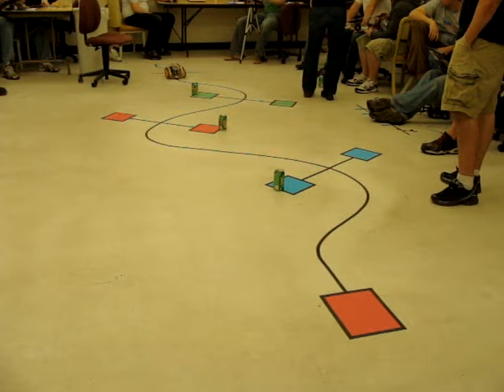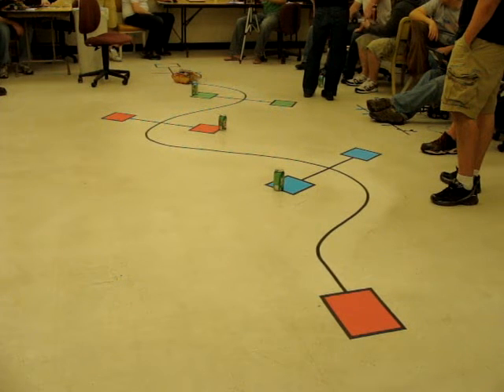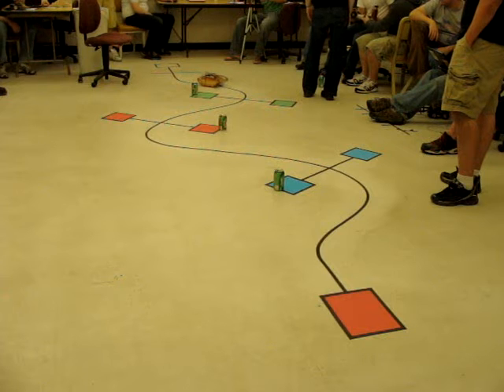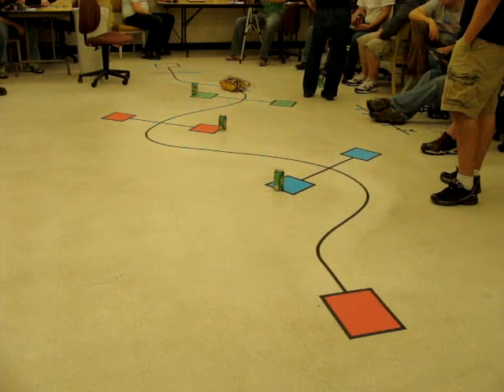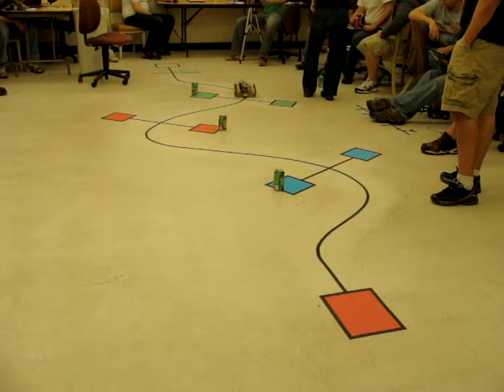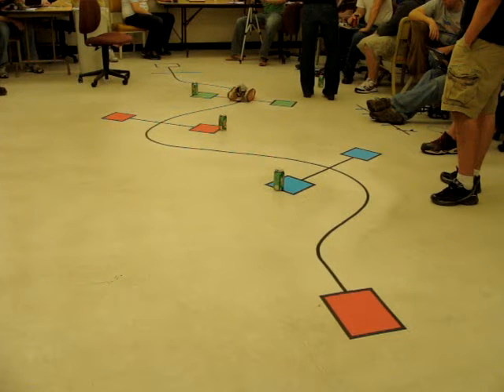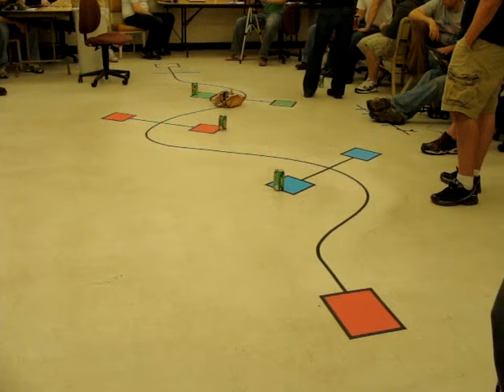SDSM&T EE351 Mechatronics Group 4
At South Dakota School of Mines & Technology in Rapid City, SD each student was to complete a course with a line following robot created from scratch for the EE351 Mechatronics course. EE351 is a required course for EE, ME, and CENG students at SDSM&T.

For this course, each group of students were given an Arduino, IR sensors, servo motors, and various other components in attempt to have the fastest time on a course with the following operations.

First the robot will start at a perpendicular line, follow a line to a 8"x11" box containing one of three colors (Red, Blue, or Green), sense the color using a photo resistor in combination with RGB LEDs, return down the line to the box containing the color matching the first sensed box, pick up an object, and finally return it to the box behind the start line.

The Students in Group 4 are:

Travis Clark, Derek Joyal, and Tanner Wald